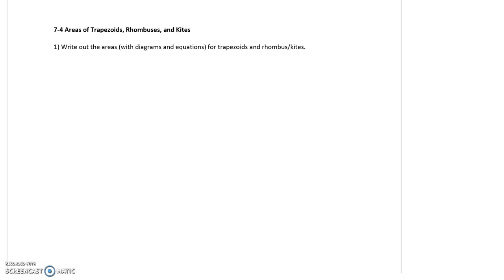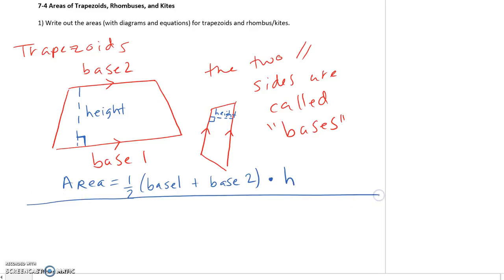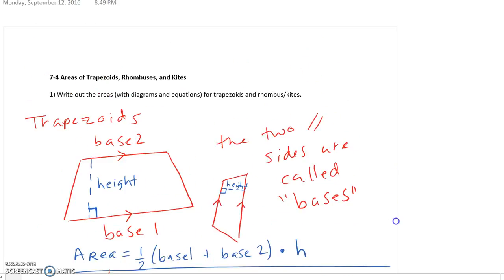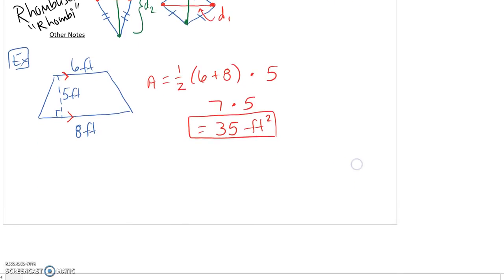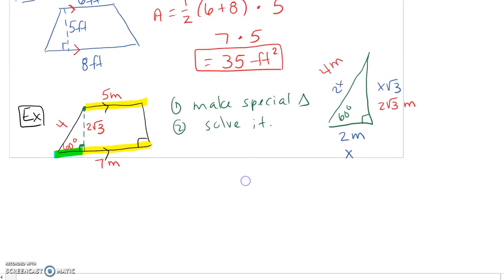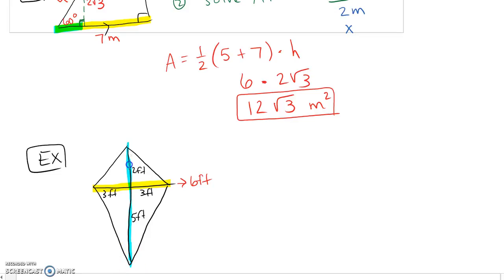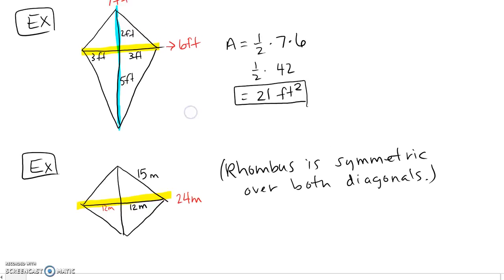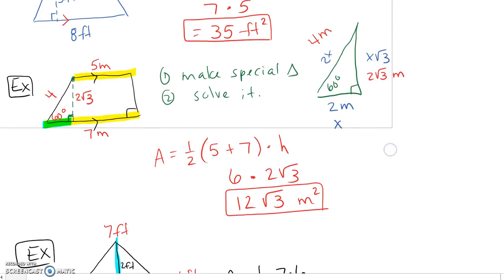7 4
CR - Geometry - Section 7.4